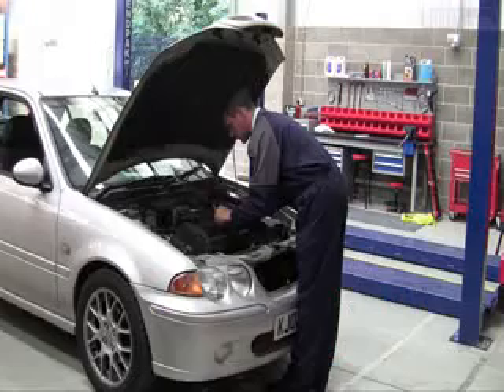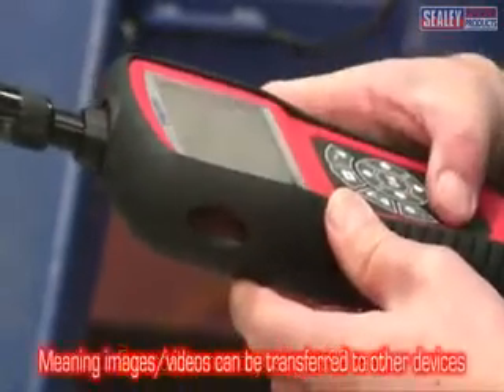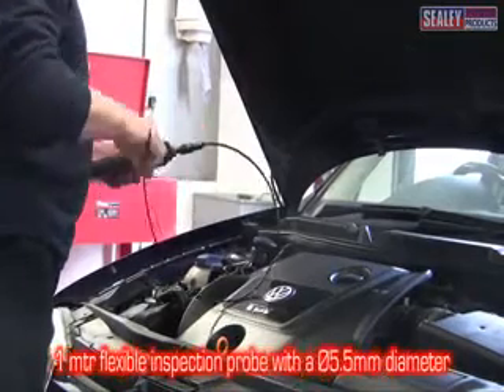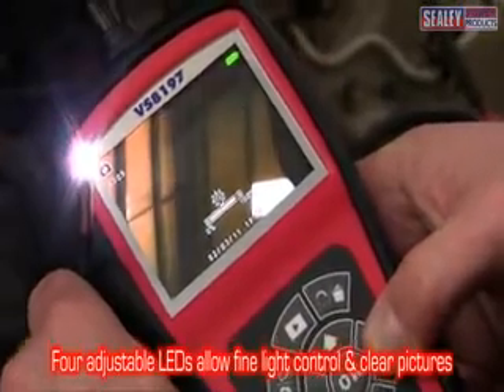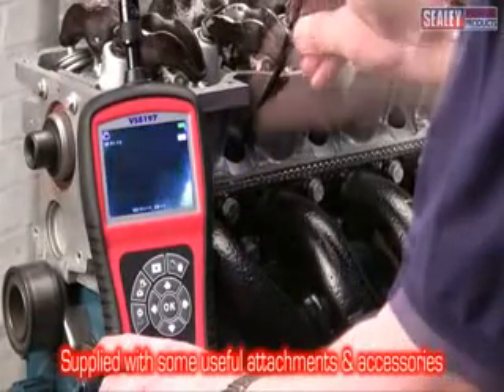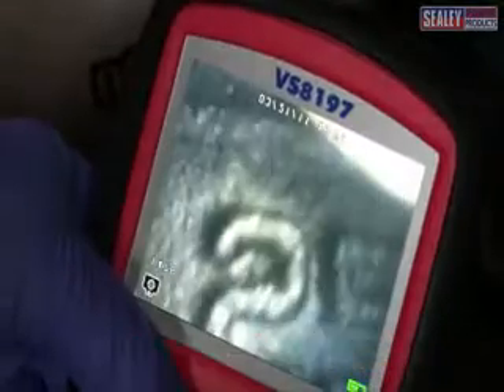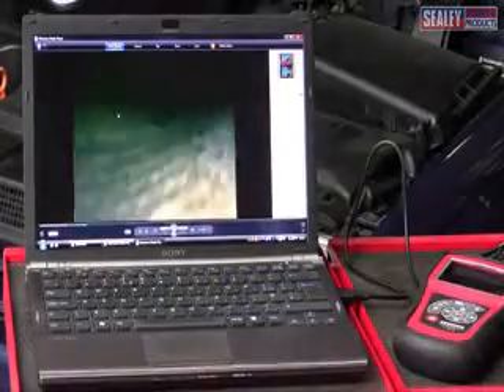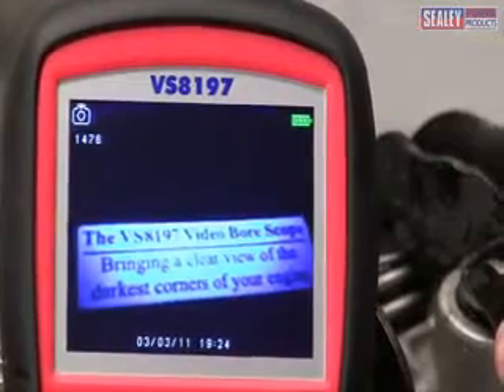Sealey VS8197 Video Borescope 5.5mm x 1000mm with 3.7v Lithium Ion Battery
Feature packed professional borescope with Ø5.5 x 1000mm probe. Capable of displaying and storing both video and still images on internal or external memory card. Crisp images displayed on 89mm high resolution colour TFT LCD display with digital zoom control and horizontal/vertical flip features for use with side-view mirrors.